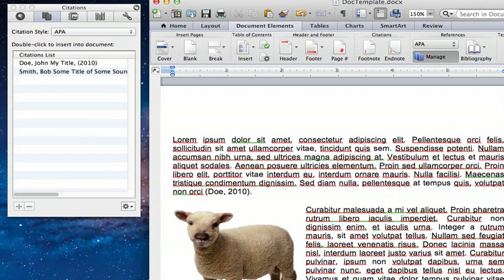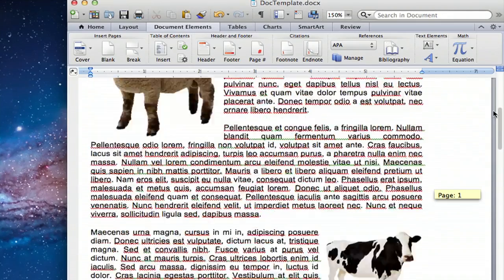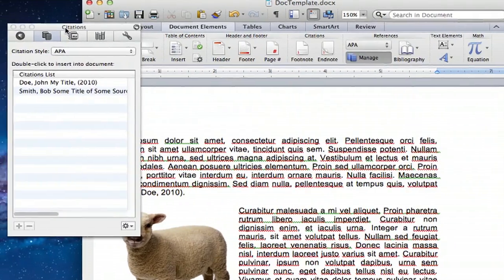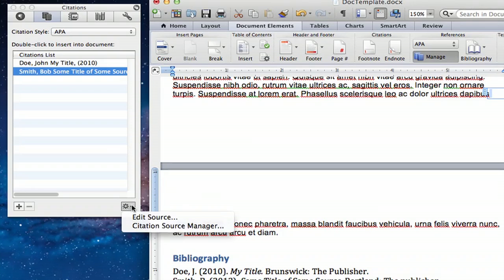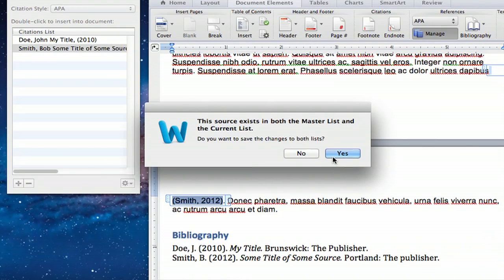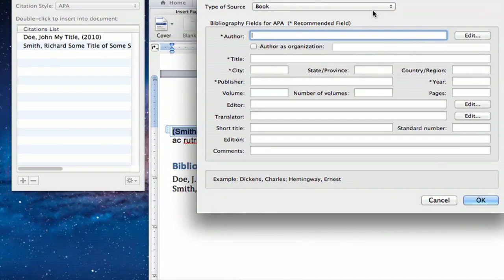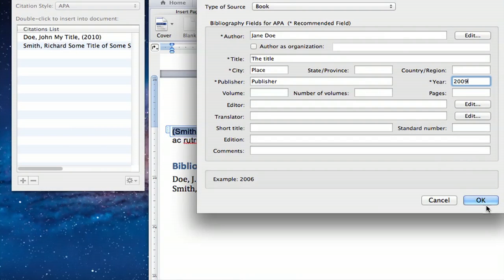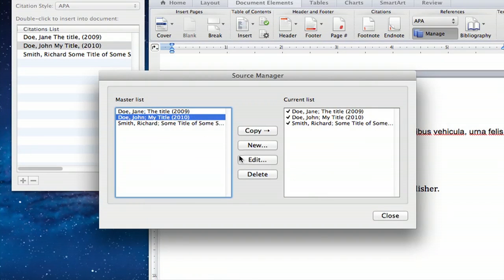How to Fix APA Citation in Microsoft Word : Using MS Word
Fixing APA citation in Microsoft Word is something that you can do on your bibliography page. Fix APA citation in Microsoft Word with help from an experienced software professional in this free video clip.